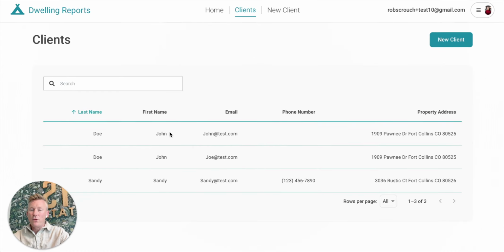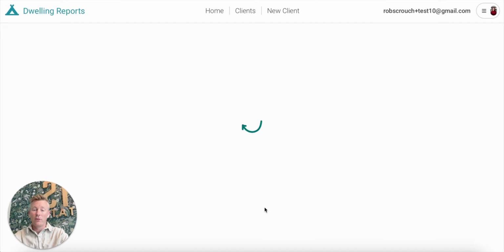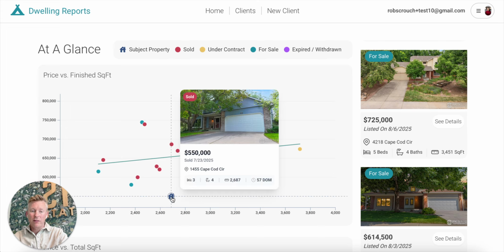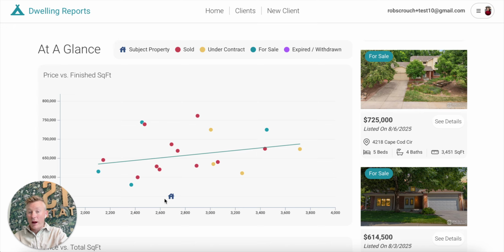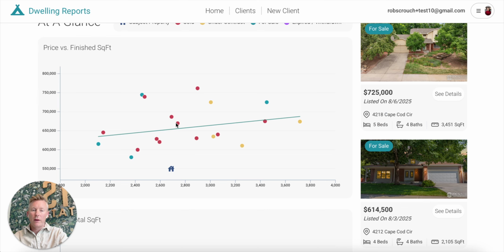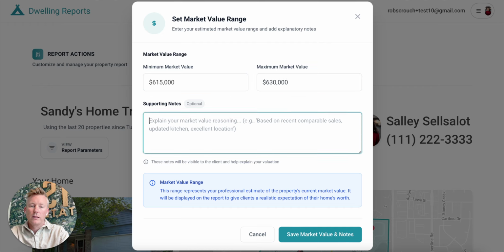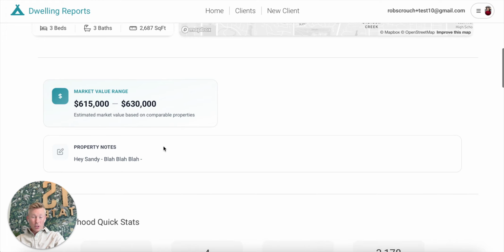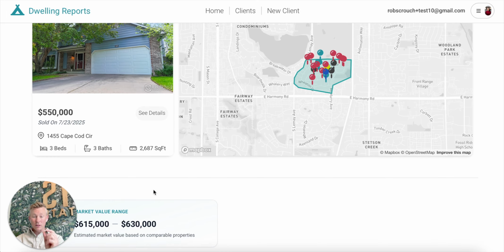Annual Real Estate Reviews Made Easy - Dwelling Reports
Dwelling Reports is an amazing tool for getting your Annual Real Estate Reviews out. Setup a property for a client and then hit GO! All you have to do is explain the report.